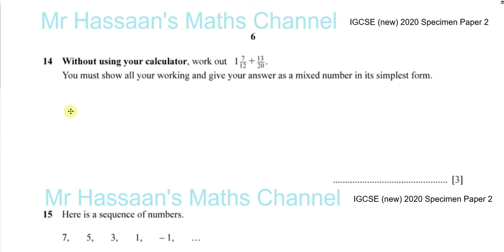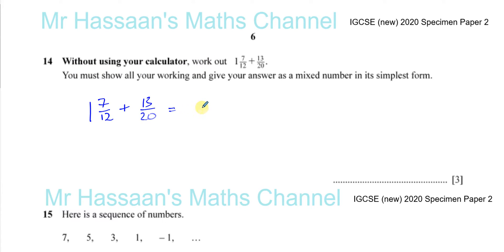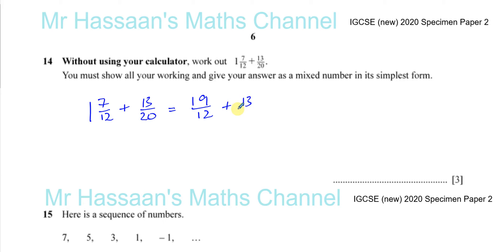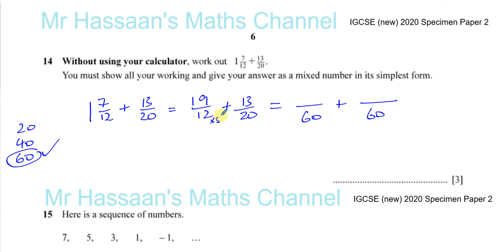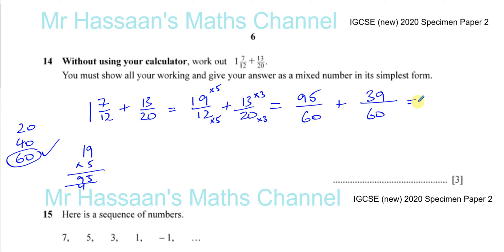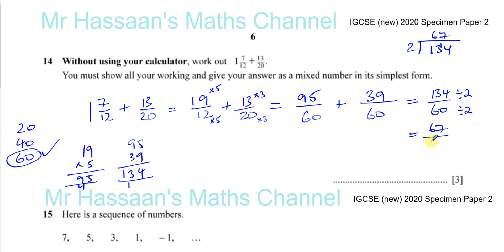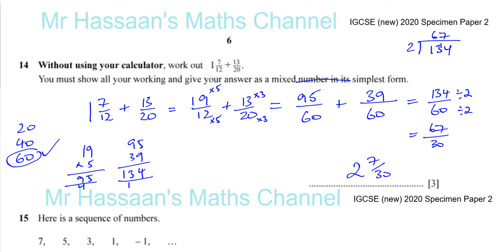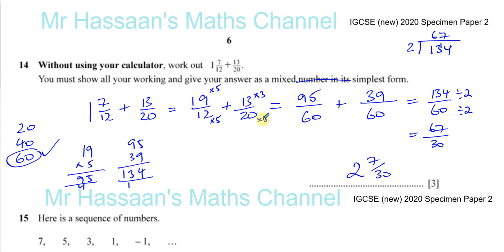0580/02/SP/20 (IGCSE) 2020 Specimen Paper 2 Q14 Arithmetic Adding Fractions